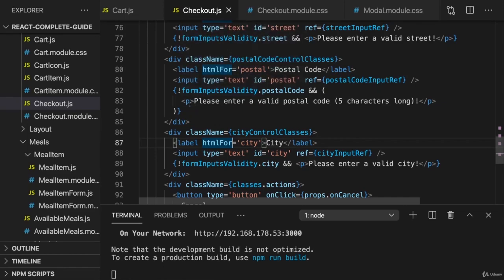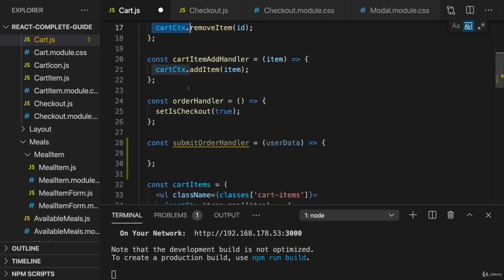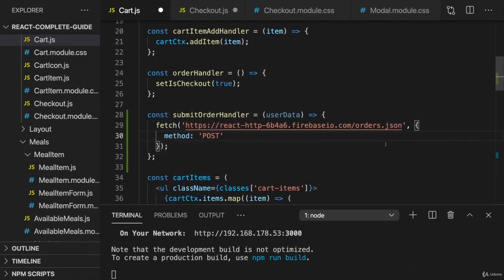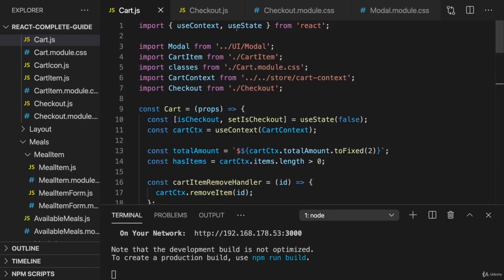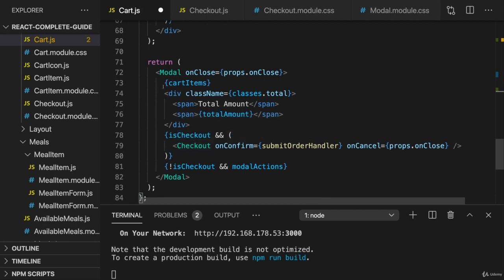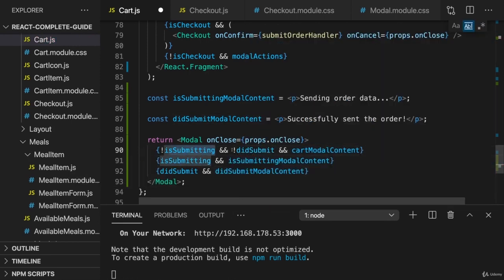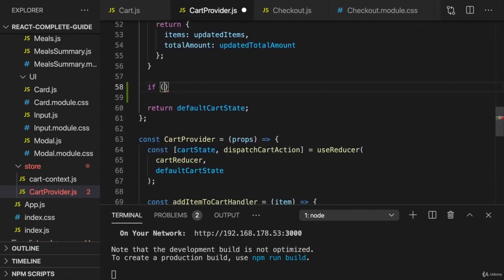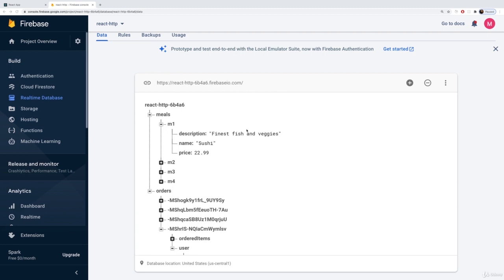50 How To Submit & Send cart Data, Full React Course From Scratch Detailed 2022